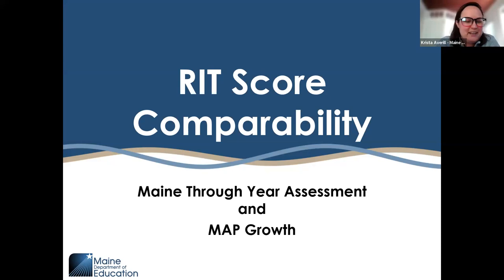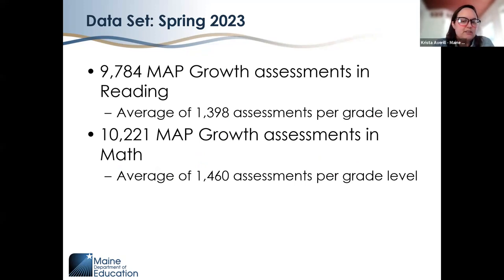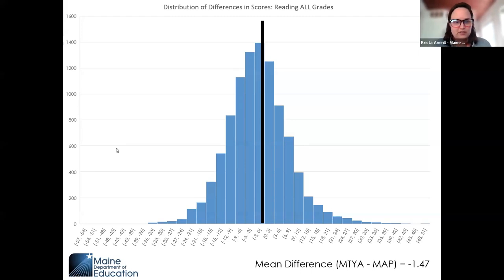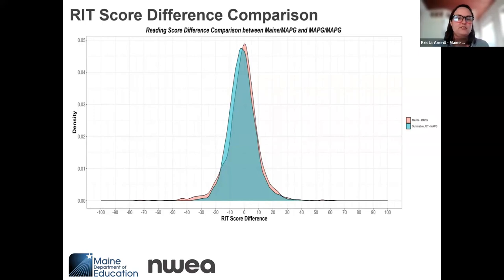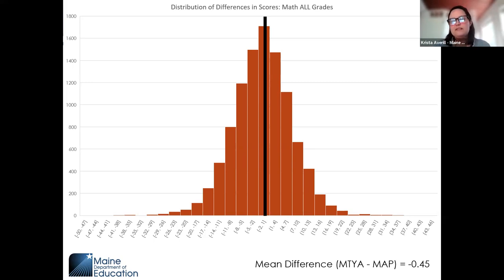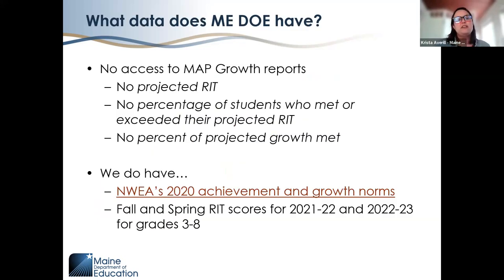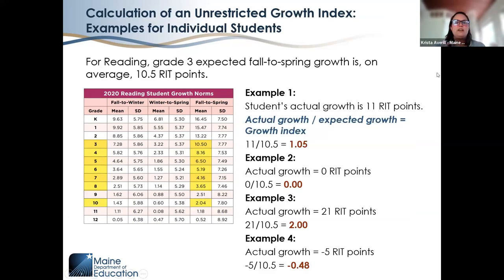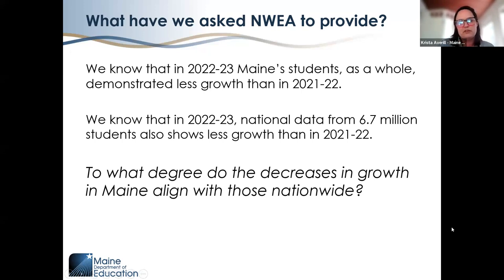08 31 23 RIT Comparability Session Recording